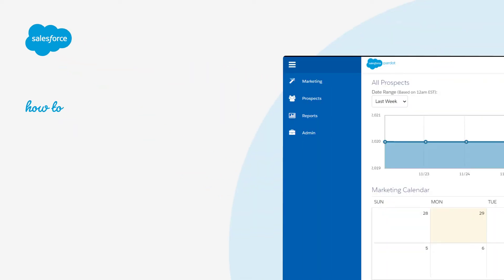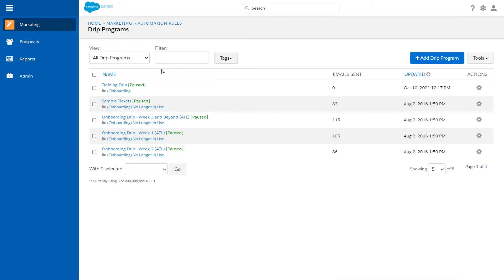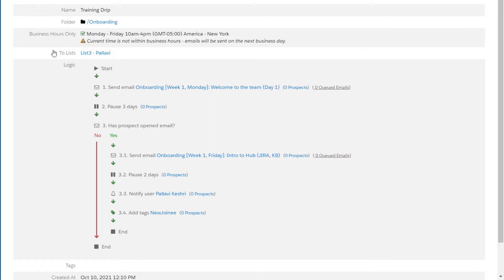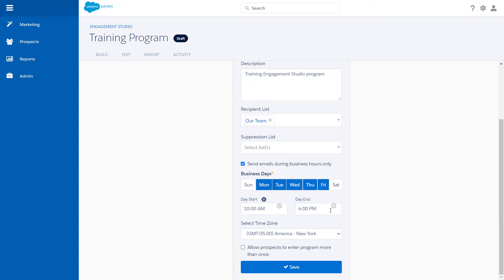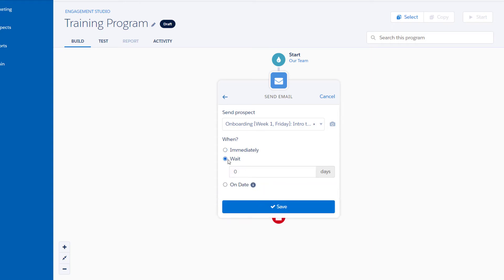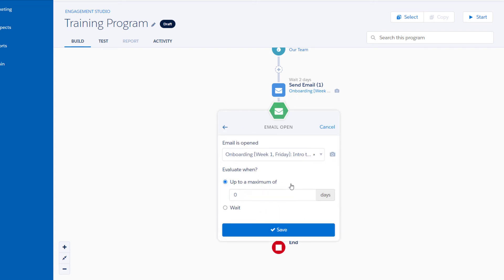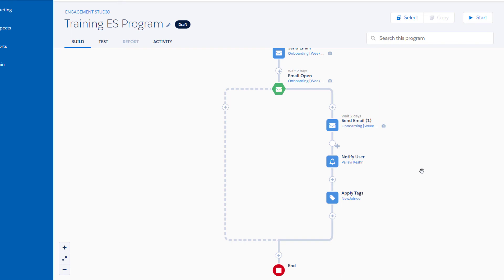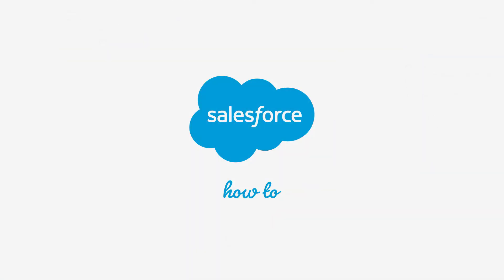How To Migrate a Drip Program into an Engagement Studio Program | Pardot